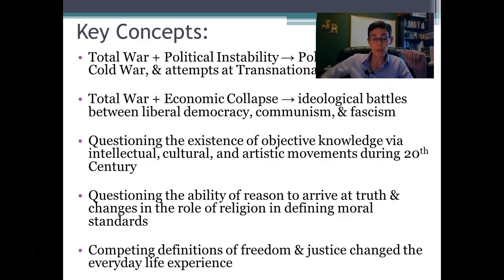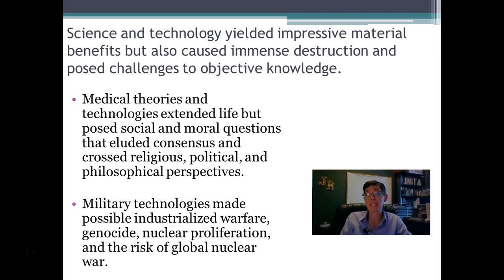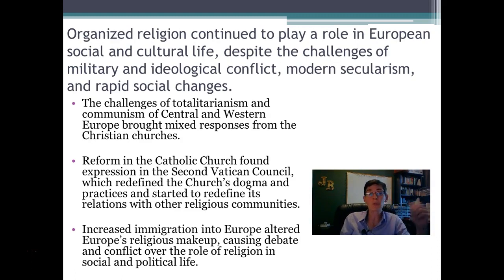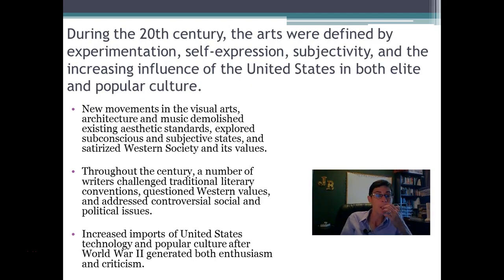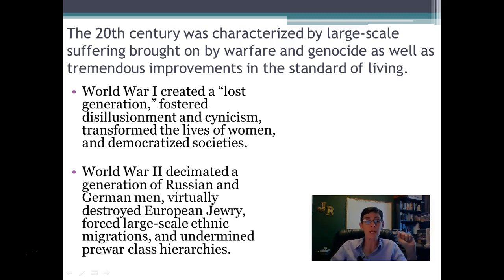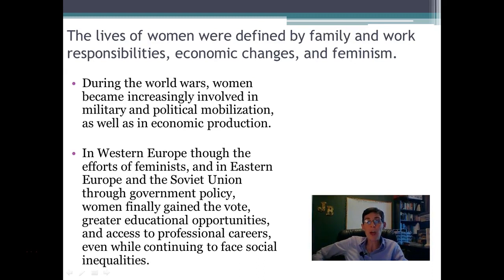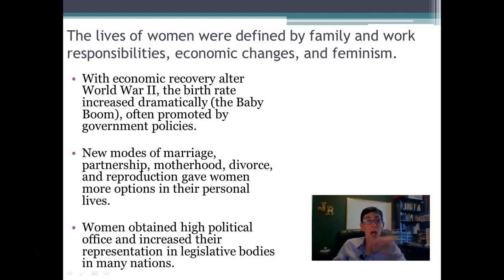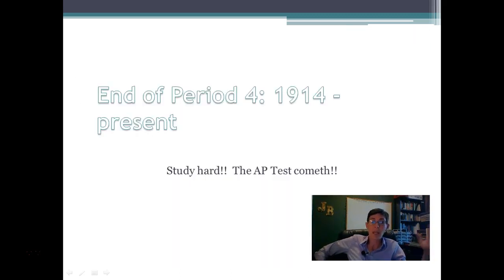Key Concepts of European History, Period 4, Part 3